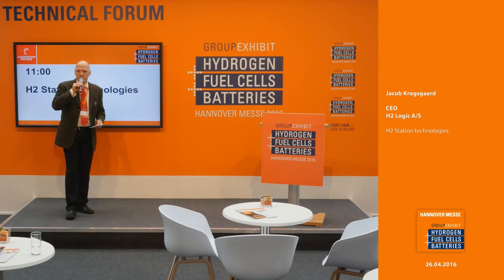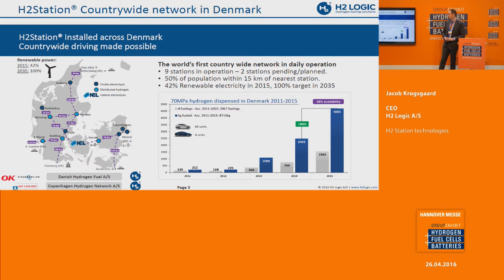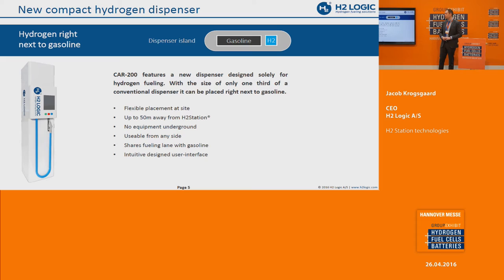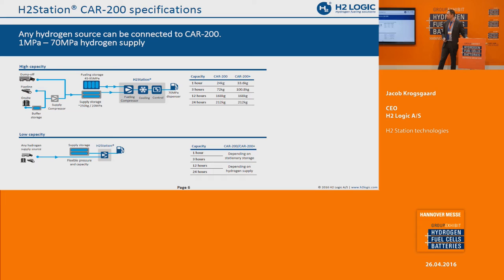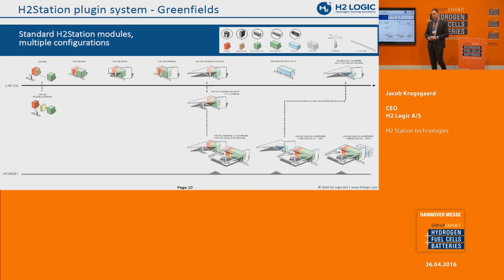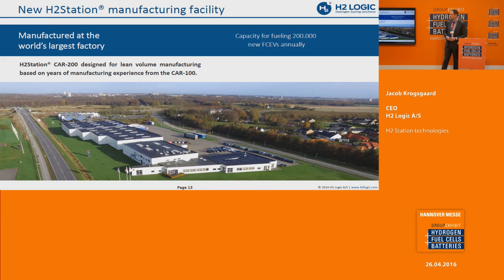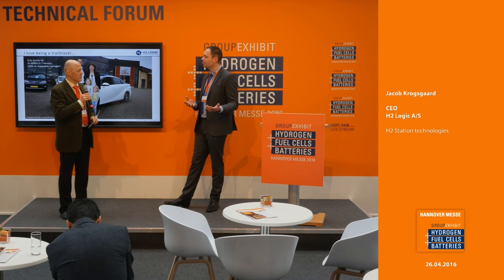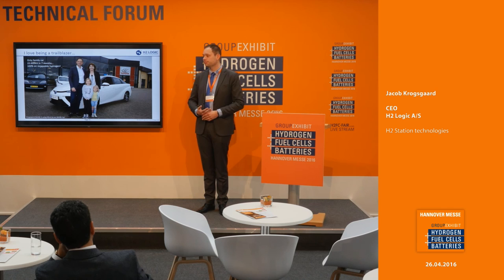H2 Station technologies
Jacob Krogsgaard, Managing CEO
H2 Logic A/S